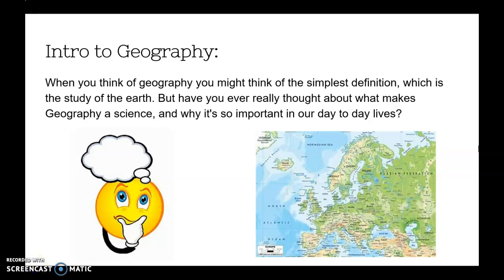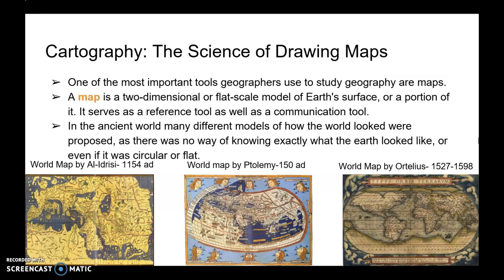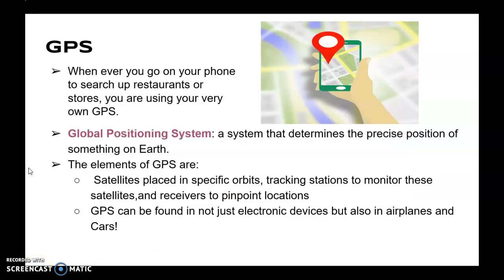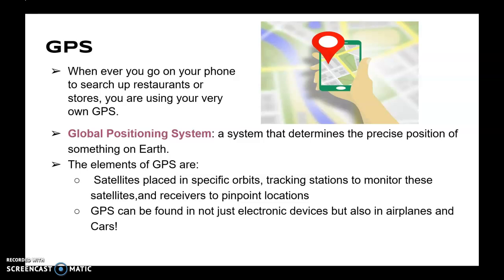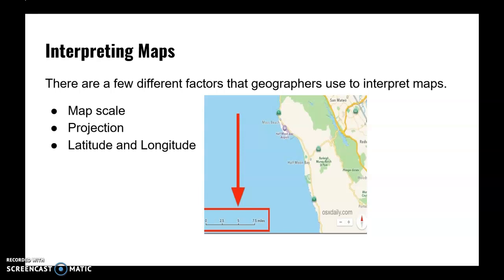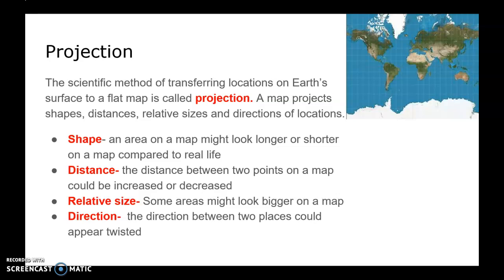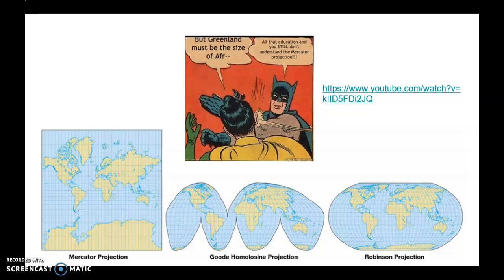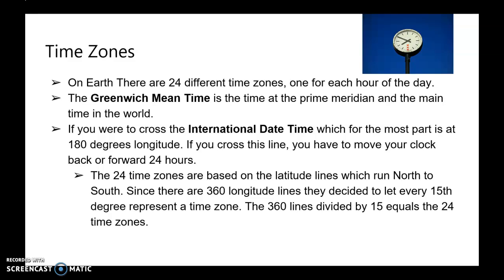Unit 1: Key Issue 1